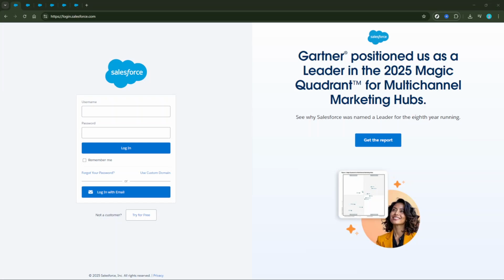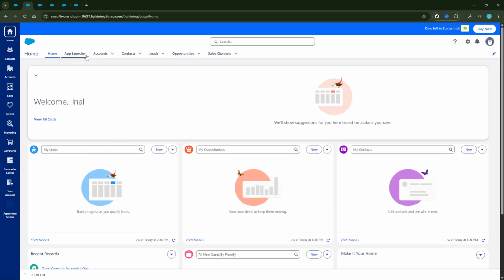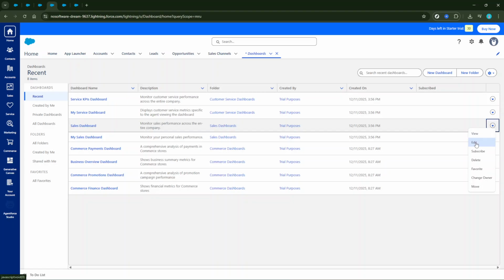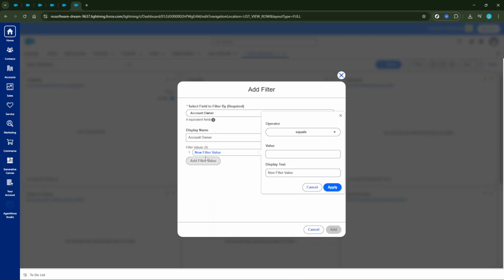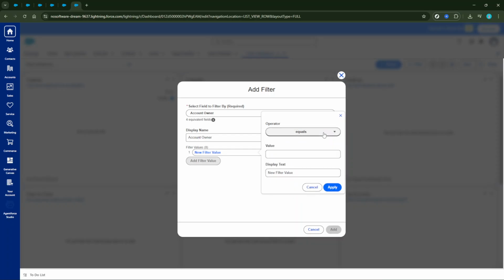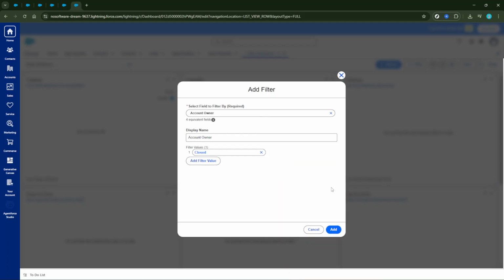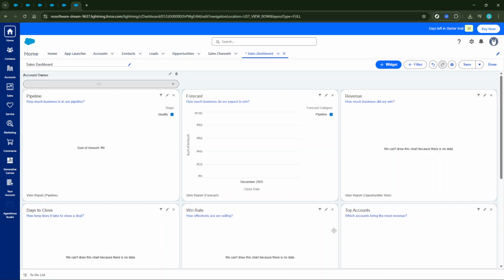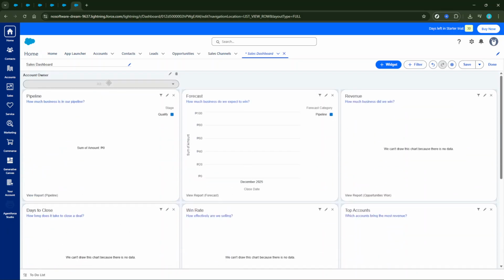How To Add A Filter On Salesforce Dashboard [2025 Guide]